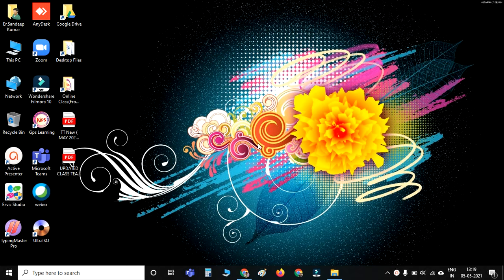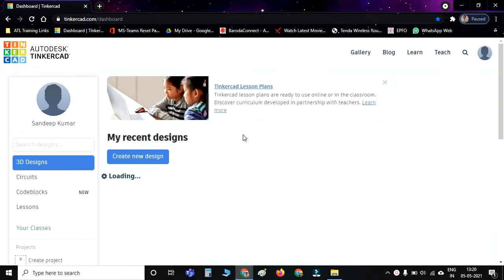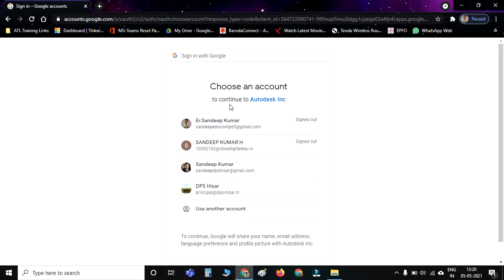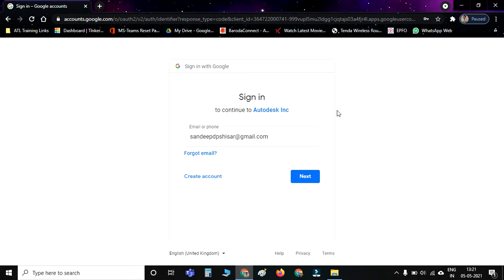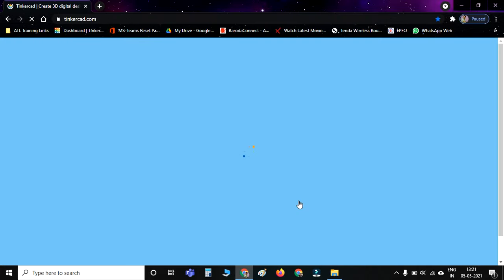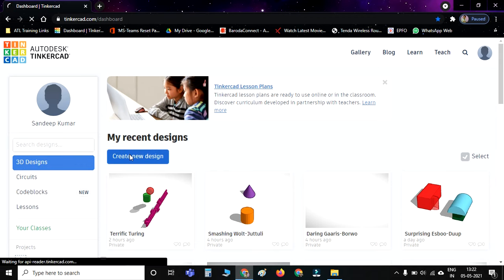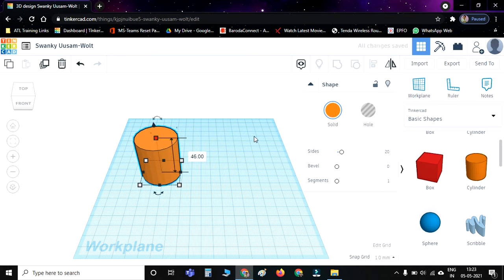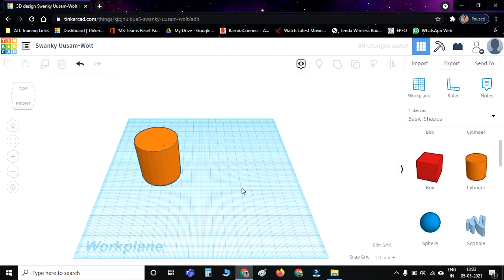How to Open & Use Tinkercad in Laptop or Desktop PC